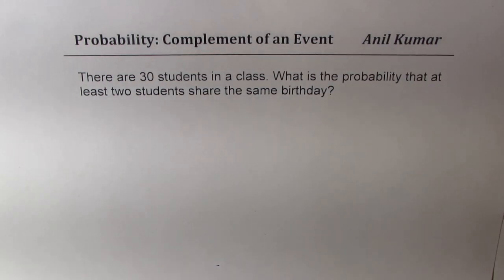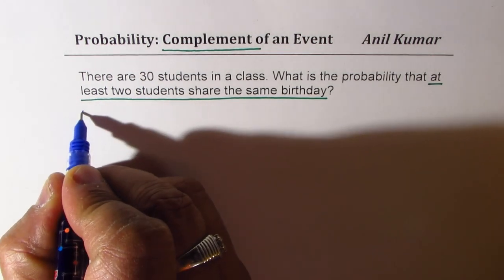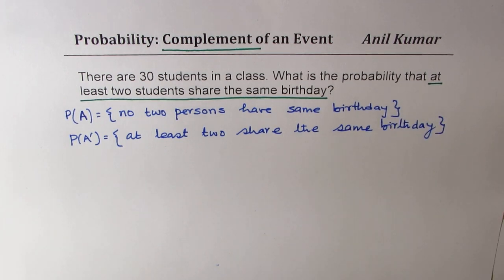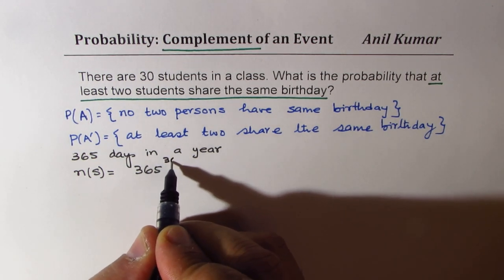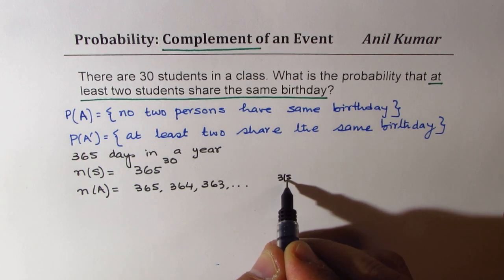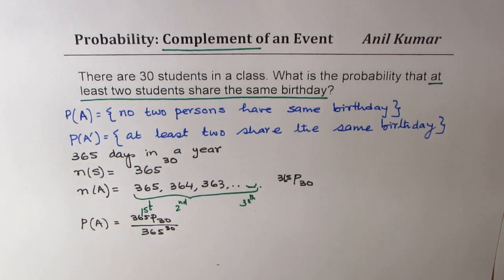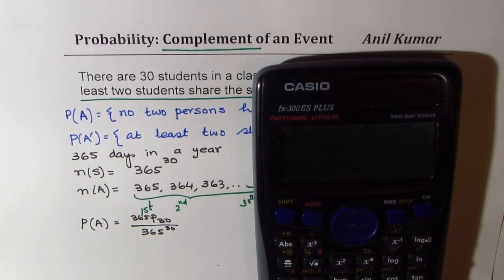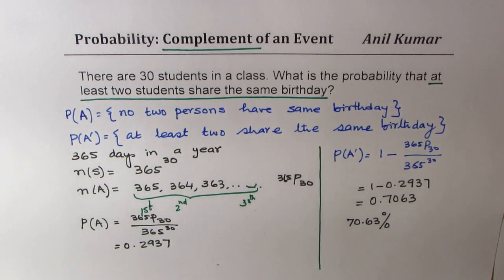Probability of at least 2 students having same Birthday by Complements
There are 30 students in a class. What is the probability that at least two students share the same birthday?